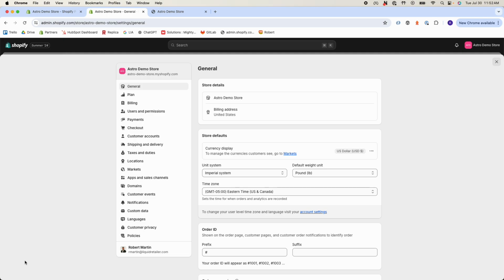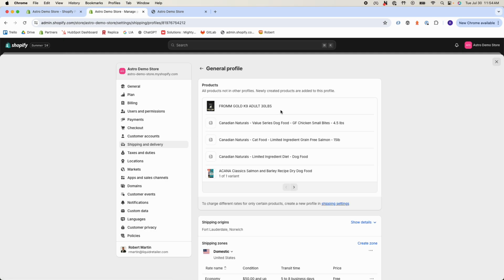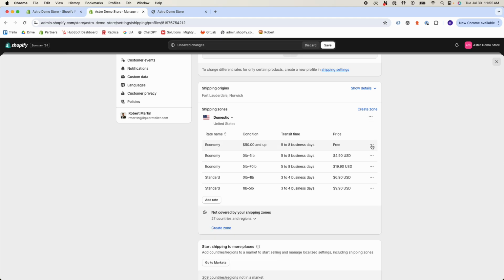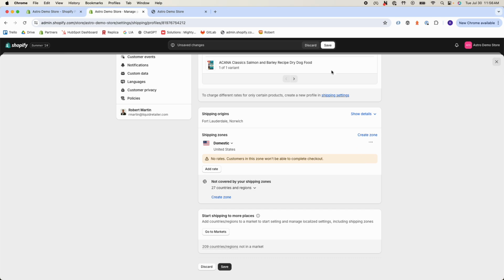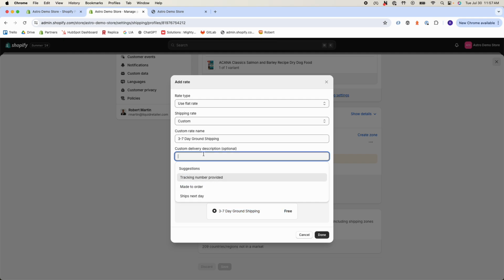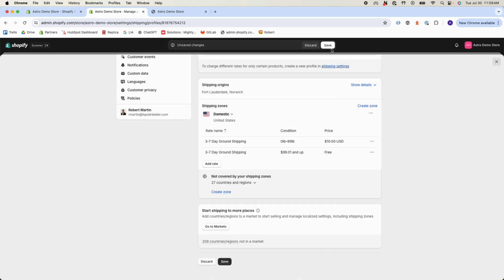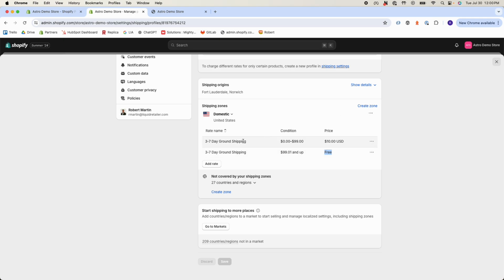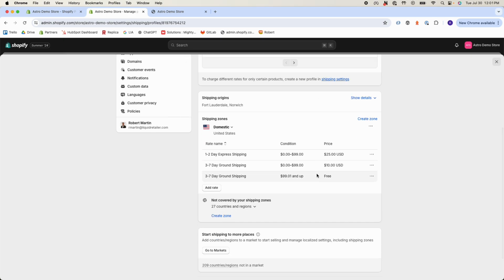How to Setup Flat Rate Shipping in Shopify